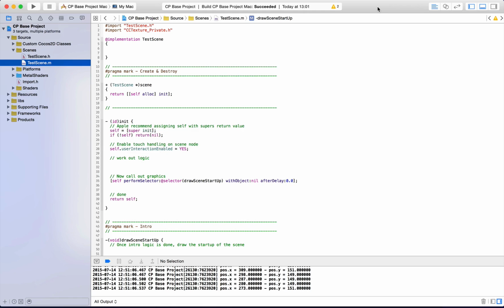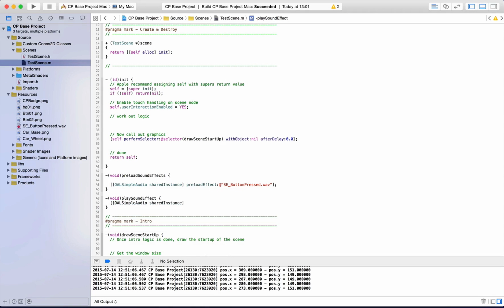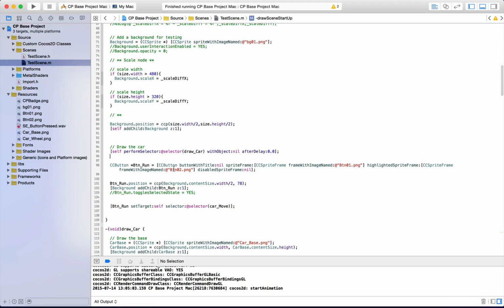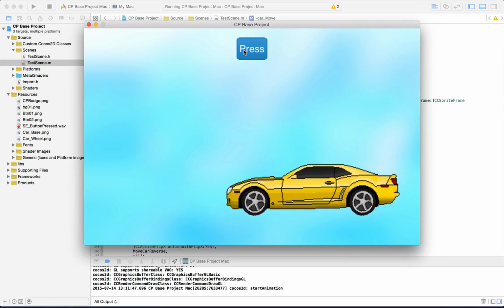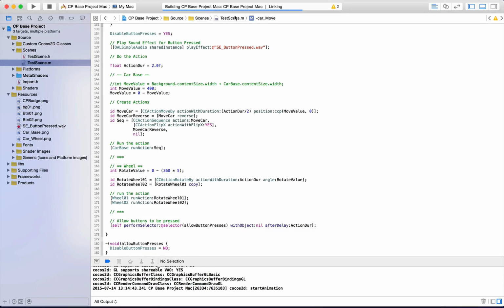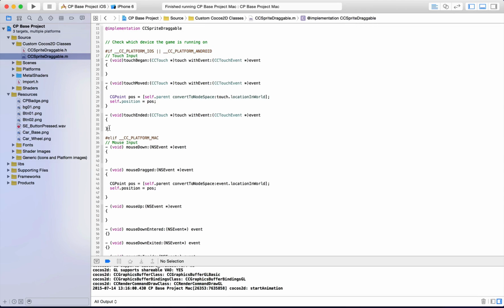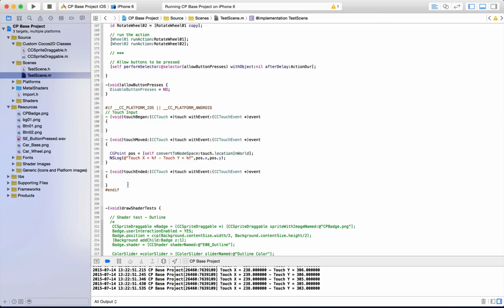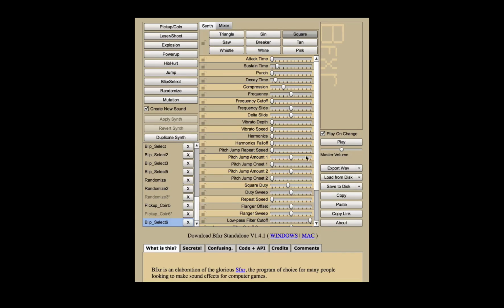Import Tutorial - Ep. 07 - Sound and Input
Import Tutorial is an official project by Calis Projects to try teach people to program their own 2D game using Objective C and Cocos2D Version 3.4 as their base.
Designed with beginners in mind.

The game target platform is iOS, Android, and Mac.

Each video will ask you to do "homework" which I'd love to see. Post in the thread for this episode (link below).

Follow the series (will have irregular update schedule) here on the channel using the playlist.

Episode 06 - Learn how to use sounds and input in our project. Learn how to preload and play sound effects. Learn how to use the CCNode subclass for buttons - CCButton. Finally learn how to use the default input methods for both touchscreen and mac targets (as well as cool code to run something on a specific platform).

Make sure to check the channel for the video on Code Snippets as it's needed for this episode and future tutorials.